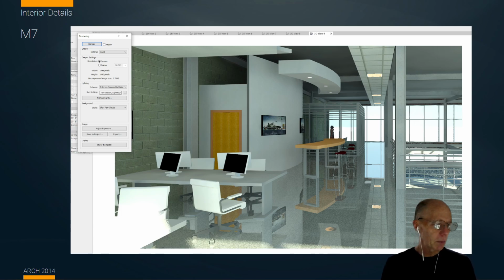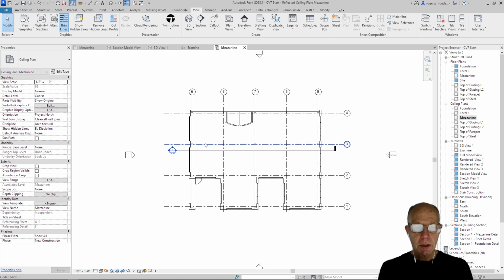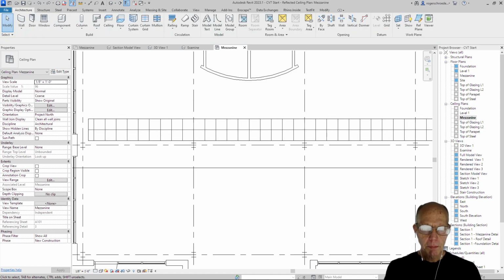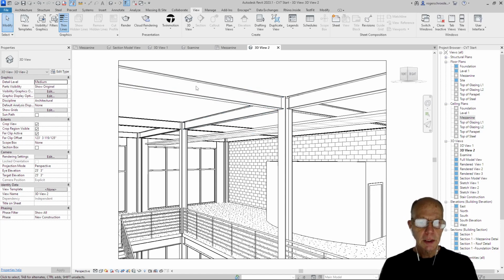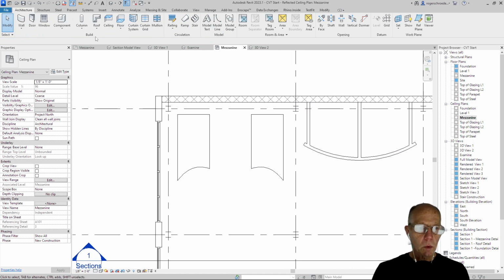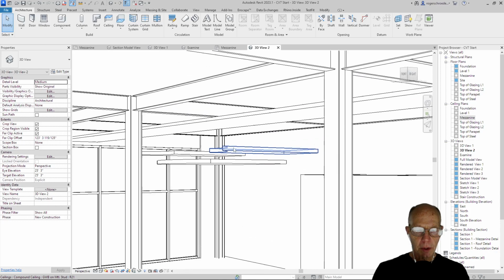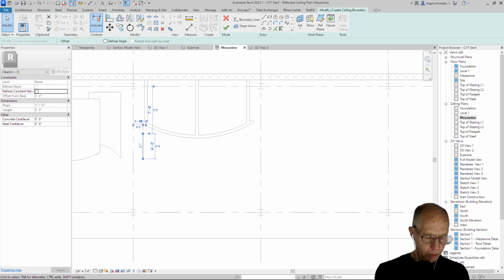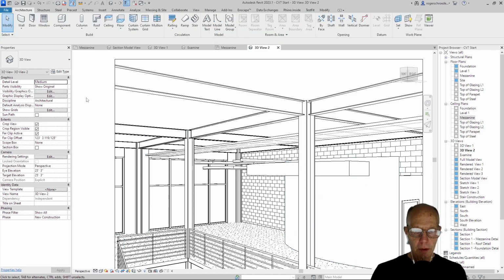CV7 3 Add Ceilings 12min